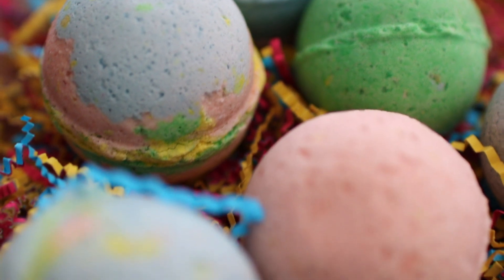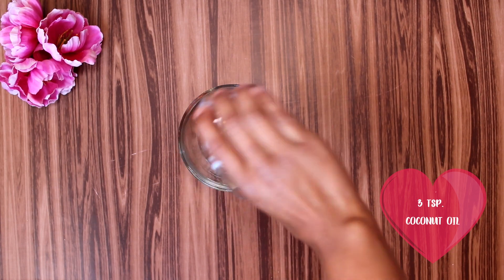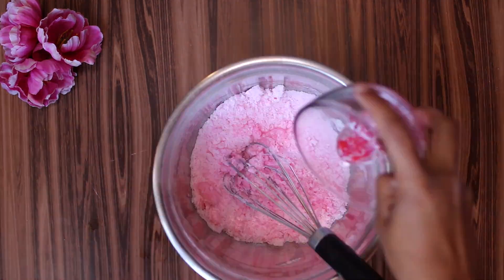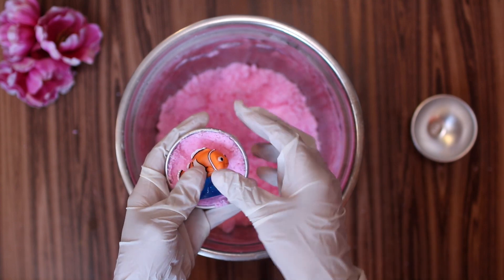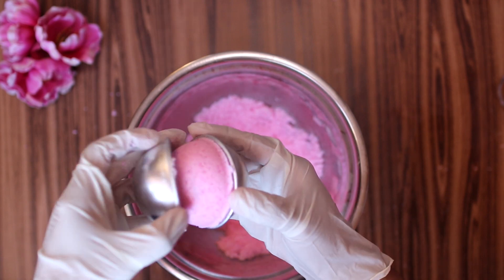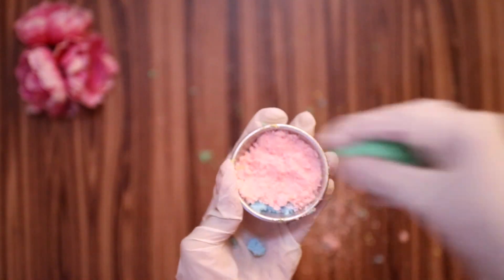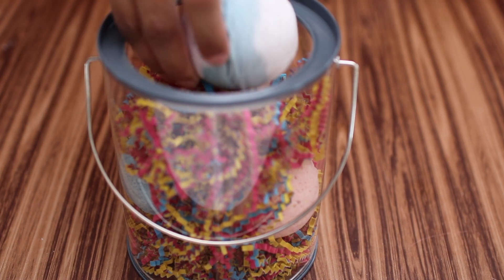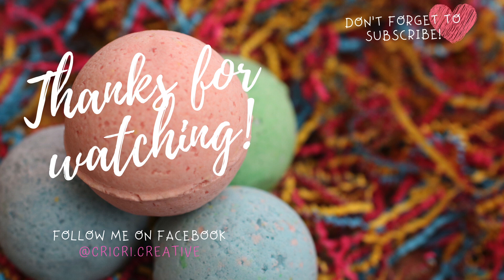DIY BATH BOMBS WITH HIDDEN SURPRISE | How to make bath bombs? | Easy and affordable Bath Bombs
Are you tired of spending a fortune on bath bombs from the store? Today I'm teaching you an easy and simple recipe to make them. By making your own, you can customize it as you desire and even include a fun little surprise for the little ones or a very special person.
These bath bombs will feel super nice on your skin and will take your bath experience to the next level.

You will need:
1/ cup Baking soda
1/4 cup citric acid

1/4 cup Cornstarch
1/4 cup Epson Salt (sea salt)
3tsp Coconut oil (or any vegetable oil)
1 tsp Essential oil
Food coloring
1tb water
Bath bomb molds